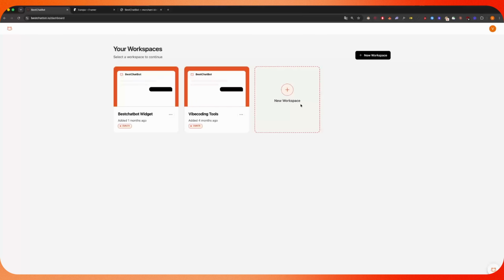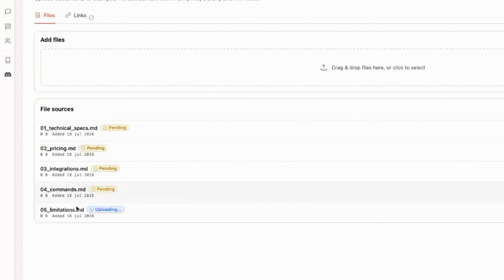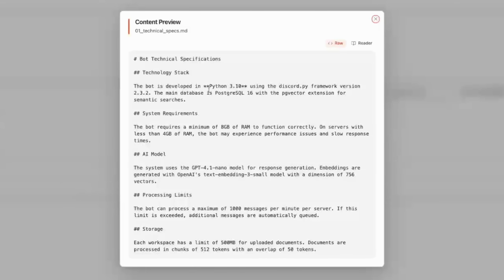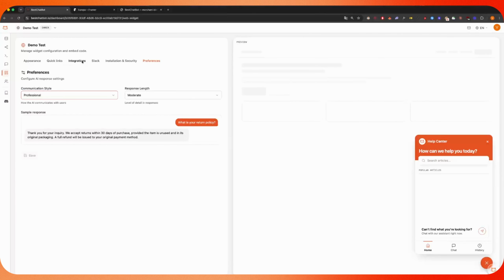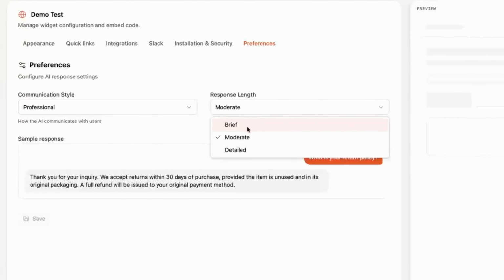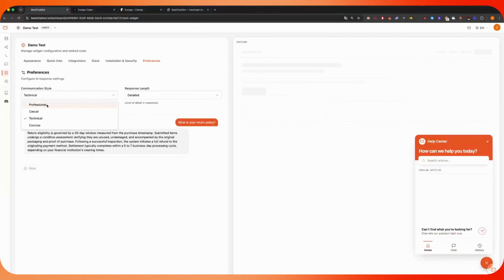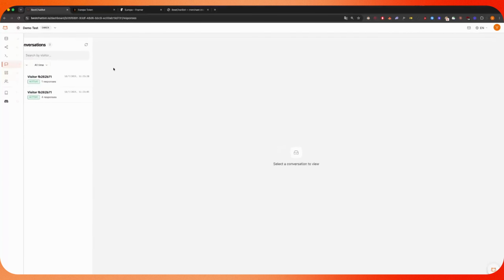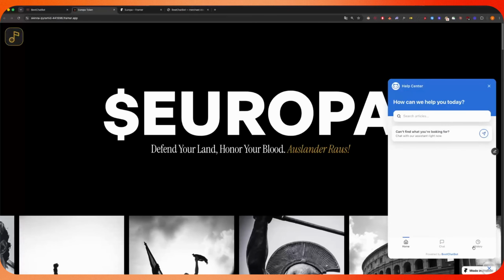Make Your AI Website Chatbot Sound Like Your Brand, Not a Robot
Two layers of customization.

In Preferences you set how the bot talks: Communication Style (Professional, Casual, Technical, Concise) and Response Length (Brief, Moderate, Detailed) - same knowledge, different voice.

In the widget settings you set the look: primary color, position, and the bot avatar.

Show the live effect of changing style and length on the same question, and give style recommendations by type of business.

Demo both: restyle the answers, then brand the widget.